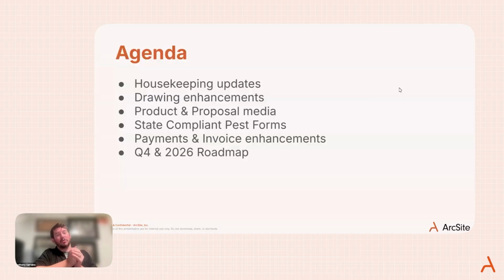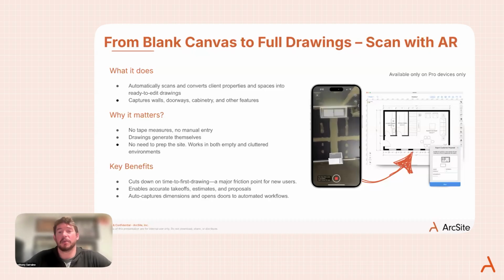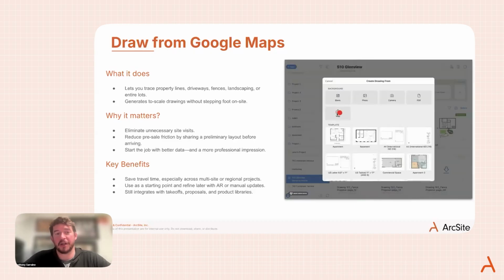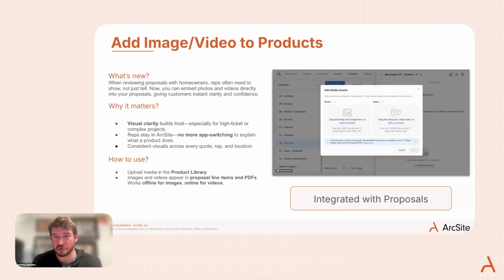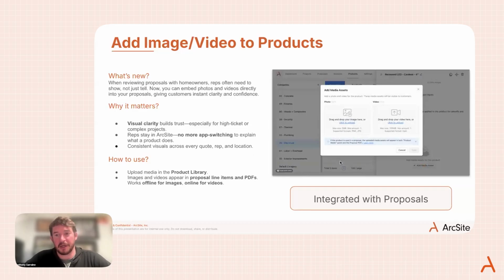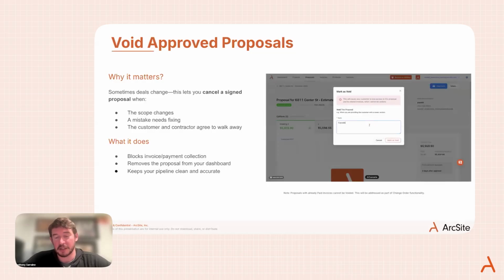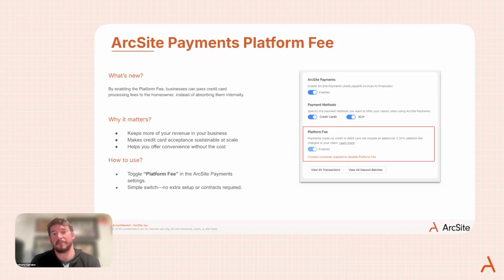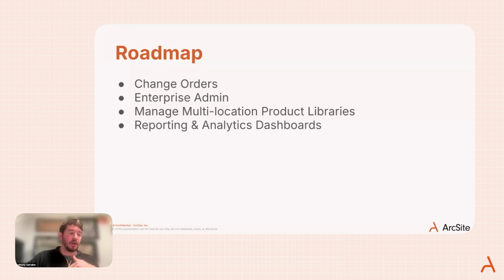Here's What's New in ArcSite | October 2025 Webinar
Our latest webinar goes through the latest ArcSite product updates.

About: ArcSite is the number one mobile drawing tool, allowing you to create comprehensive drawings, collect measurements, gather detailed data, and get work done from anywhere. It's custom-designed to help construction, pest control, and field service professionals work faster and close more deals.

Join Senior Product Marketing Manager Tony Sarraino and Product Manager Tim Rice for a comprehensive walkthrough of recent enhancements and what's coming in 2026.

Key Features Covered:

Drawing Enhancements
• AR Scan Tool - Use your iPhone or iPad's LiDAR scanner to instantly capture room measurements and layouts without manual measuring
• Google Maps Integration - Draw property outlines, fences, pools, and exterior projects directly from satellite imagery—eliminate unnecessary site visits
• Relative Dimensions - Automatically calculate distances between walls, doors, and windows for more accurate drawings
• Bundle Sequencing - Organize multiple product bundles with numbered sequences for clearer takeoff reports and on-site communication

Proposal & Sales Tools
• Media Library - Add images and videos to products for enhanced visual proposals that help close more deals on-site
• State-Compliant Pest Forms - Pre-built WDO and WDI forms integrated directly into proposals for pest control professionals
• Proposal Voiding - Clean up your reporting with the ability to mark proposals as void for better workflow management

Payments & Invoicing
• Dedicated Invoice Dashboard - Manage all open invoices, payment plans, and overdue accounts in one centralized location
• Platform Fee Pass-Through - Transfer the 3.3% processing fee to clients and keep more money in your pocket

Coming Soon - 2026 Roadmap
• Change Orders - Streamlined workflow for project modifications and client approvals
• Enterprise Multi-Location Management - Single product library across multiple locations with territory-specific pricing
• Advanced Reporting & Analytics - Track sales performance, proposal metrics, and team productivity
• Enhanced Admin Dashboard - User provisioning, role management, and organization-wide insights

Service Titan Integration Update
New toggle to exclude pricing from syncing to Service Titan—maintain your pricing in Service Titan without overwrites from ArcSite

🔗 Get Started with ArcSite:
Visit arcsite.com to learn more about mobile drawing, estimating, and proposal software that helps you close deals faster—right from the job site.

💬 Questions? Contact our support team or request a demo of ArcSite Payments and Enterprise features.